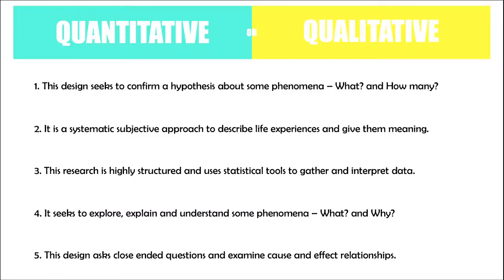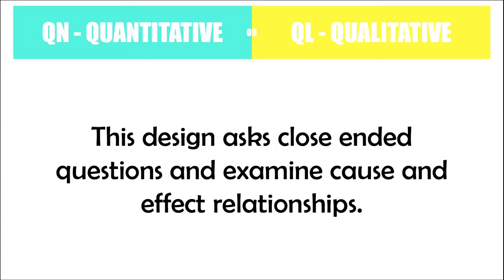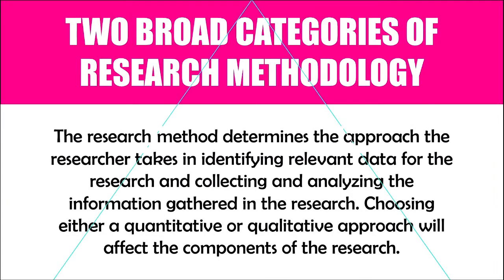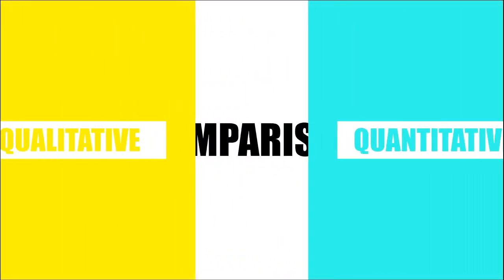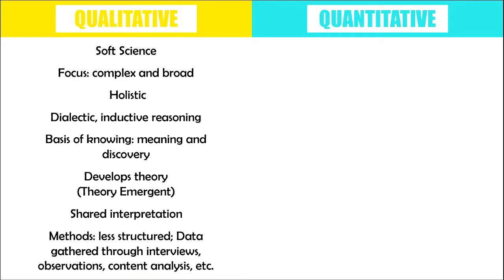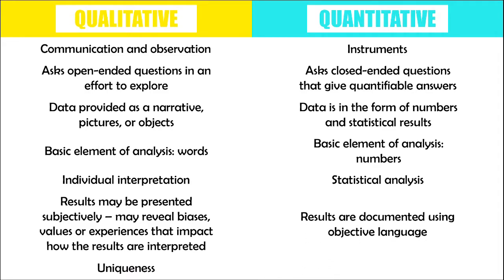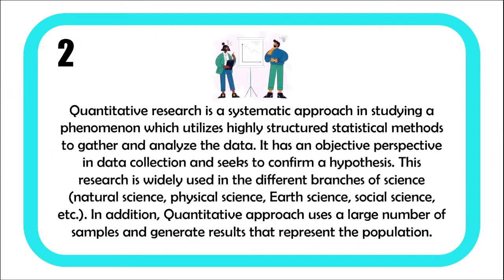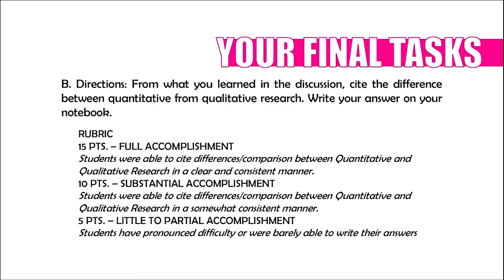SHS Practical Research 1#esodia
Quantitative and qualitative research design

Quantitative research is the design used to quantify the problem by way of generating numerical data or data that can transform into usasble statistic

There 2 design qualitative and quantitative. Qualitstive is a systematic aproach used to describe life experinience and give them meaning. Quantitative is a formal,objective,systematic process for obtaning information, a method used to describe amd examine cause and effect relationship